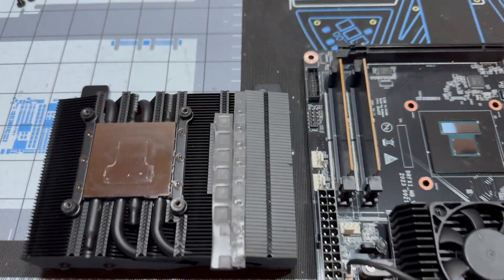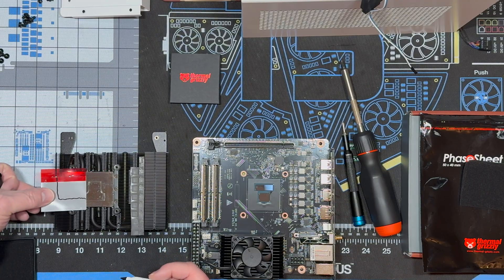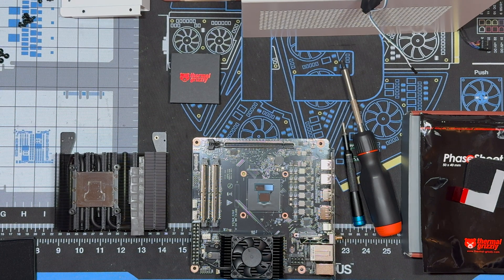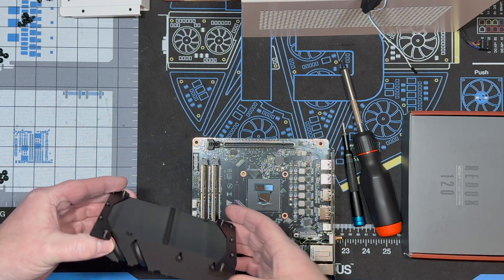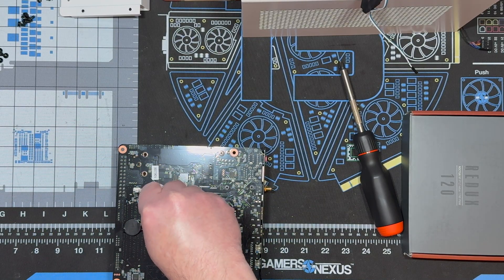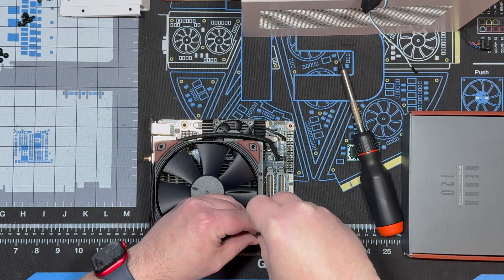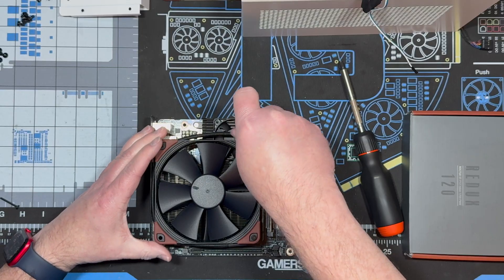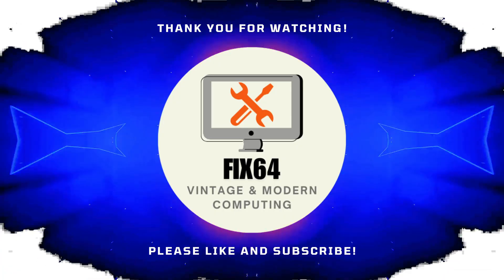Thermal Grizzly PhaseSheet PTM installation on Minisforum BD790i! Lower temps!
In this video I am applying a Thermal Grizzly PhaseSheet PTM thermal compound onto the BD790i from Minisforum.   The BD790i is a motherboard with a Ryzen 9 7945HX installed on the board.  I was experiencing temps in the 90c range and decided to try this alternative.  The temps have gone down to 70-85c under load.

Thermal Grizzly PhaseSheet PTM

Minisforum BD790i

Noctua NF-F12 2000 RPM Heavy Duty Fan